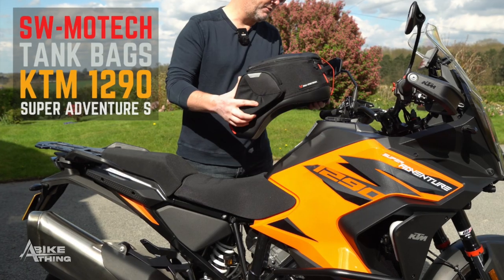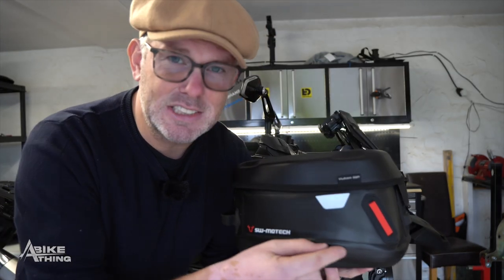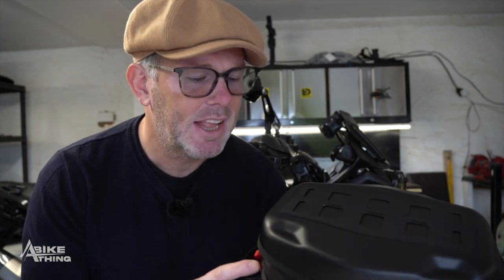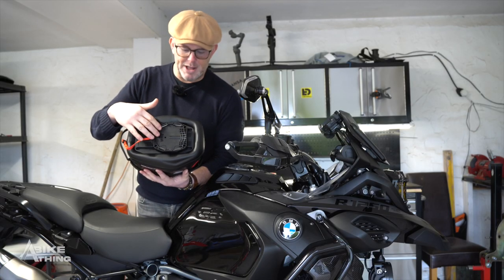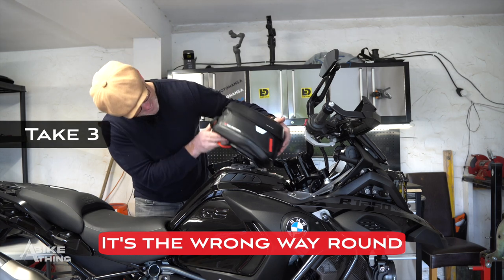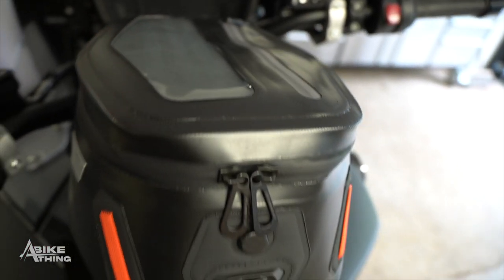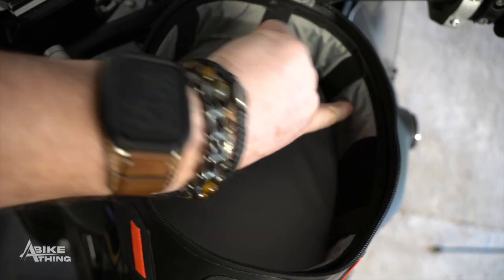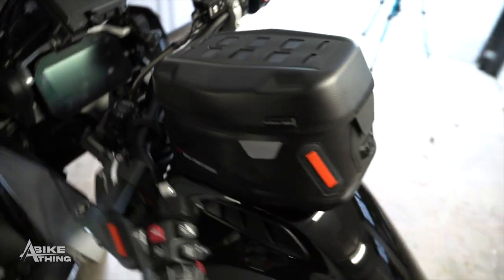SW-Motech Pro Yukon WP Tank Bag - Water Proof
Sony a6400
Iphone13 ProMax

KTM 1290 Super Adventure S (2021)